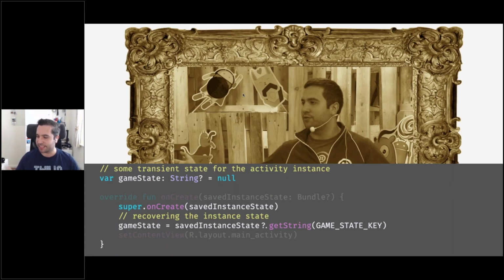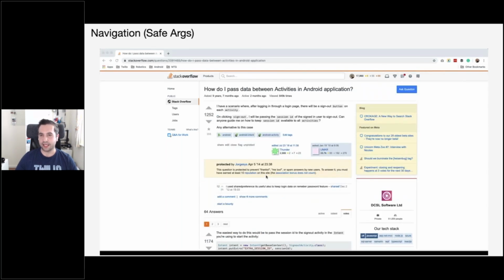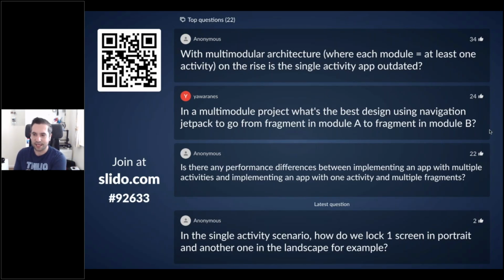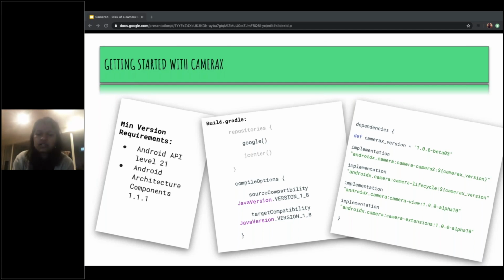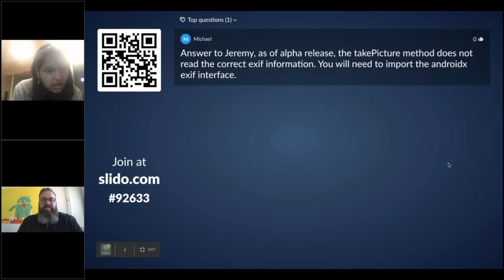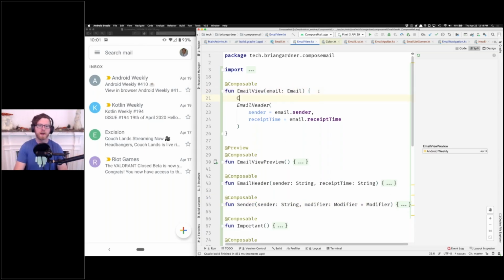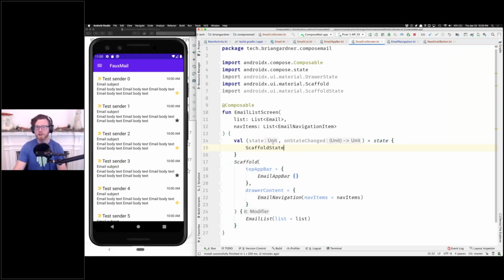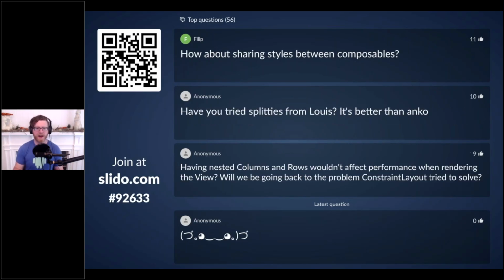droidcon online Jetpack Series Part 1 of 3 (all sessions)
Speakers: Marcos Plancona, Divya Jain, Brian Gardner
Sources: droidcon Online 2020